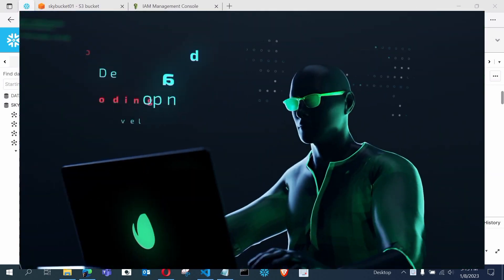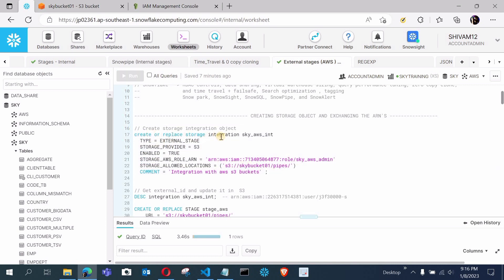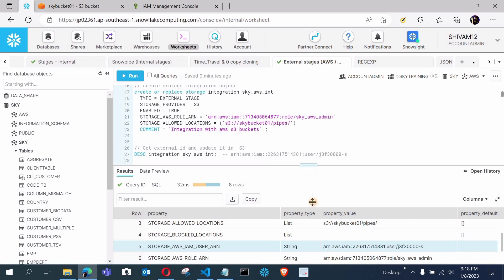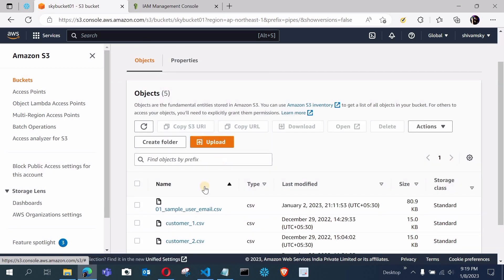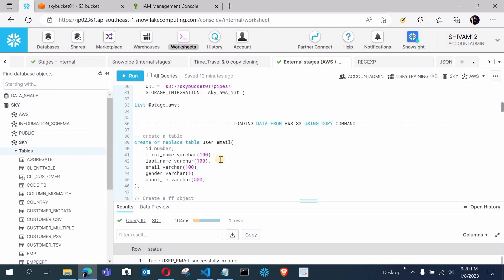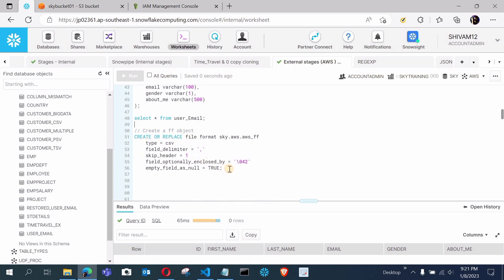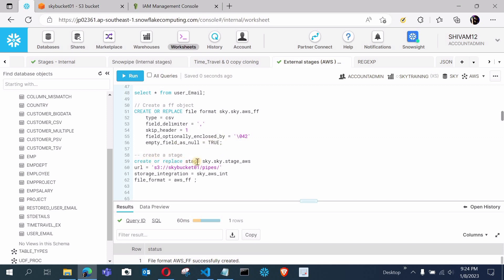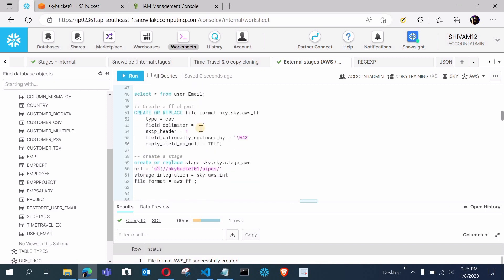Data loading from external stages | using AWS S3 bucket as cloud platform | Snowflake data loading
Topics covered in this video :

data loading from external stages
data loading from aws s3 bucket
aws integration with snowflake
snowflake aws s3 Integration
storage integration of snowflake with aws
aws storage integration

loading files with double quotes in snowflake
loading giles with single quotes in snowflake
loading data from external stages in snowflake
snowflake data loading examples
loading files with column mismatch
loading big data files
loading multiple csv files
loading files with special char
Snowflake stages
Snowflake external stages
external stage in snowflake from aws s3
external aws s3  stage in snowflake
external stage in snowflake
external stages
stages in snowflake
data loading in snowflake
data loading in snowflake from external stages
data loading using put command
data unloading in snowflake
snowflake data loading from external stages
snowflake data loading from external stage
snowflake data loading from external table stage
snowflake data loading from external named stage
complete data loading of snowflake
snowflake data loading external stages
data loading in Snow full practical
complete loading of data in snowflake
full video of Snowflake data loading
external stage data loading practical
practical video in data loading
working session in data loading
data loadung full video in Snowflake
data loading in Snowflake full video
data loading using copy command
snowflake data loading of csv psv tsv files
loading a csv file in Snowflake
loading of psv files in snowflake aws s3
loading of tsv files in snowflake from aws s3
loading multiple files in 1 go in snowflake
snowflake data loading files from aws s3
how to create aws account for free
aws account for free
aws account creation without any money
aws account for free without credit card
create aws account for free
aws s3 account for free
aws s3 configuration with snowflake
aws s3 integration with snowflake
aws bucket configuration with snowflake
aws driver for snowflake connection
aws driver for snowflake
aws s3 storage integration
aws connection with snowflake
snowflake connection with aws for external stages data loading